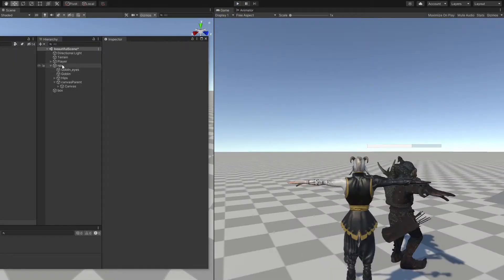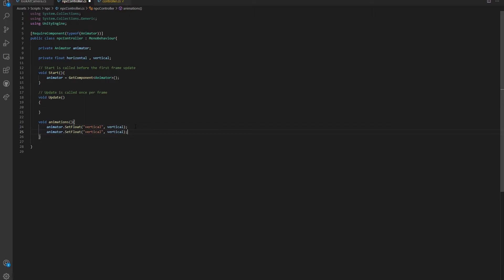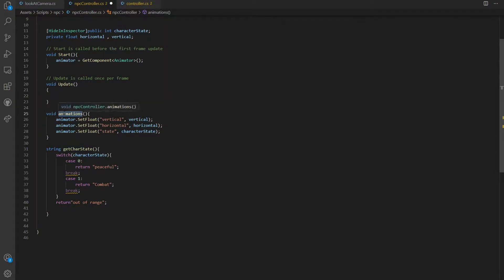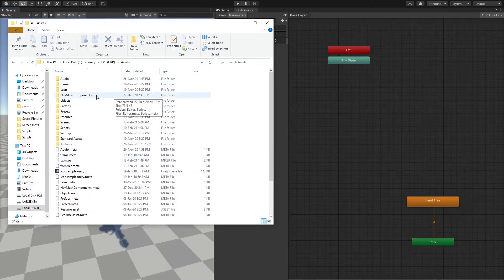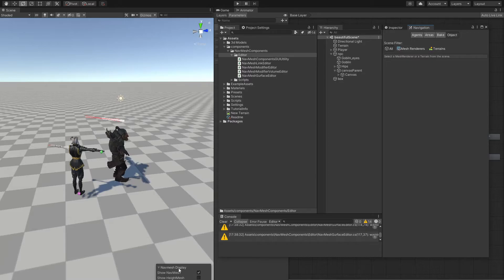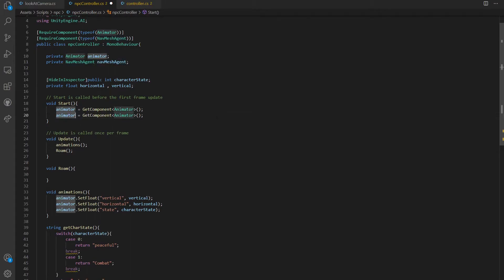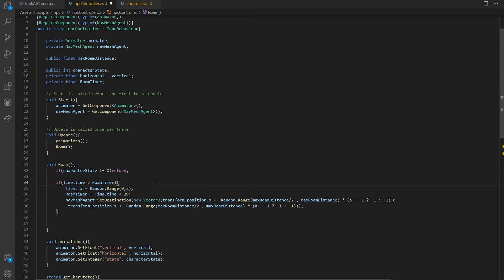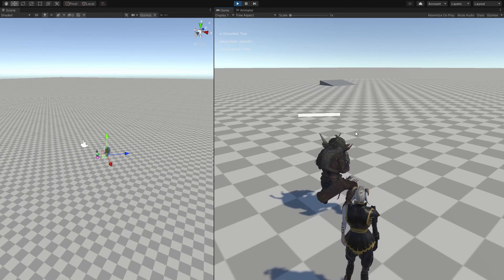NPC character combat-states in unity - Your First RPG Game (07)